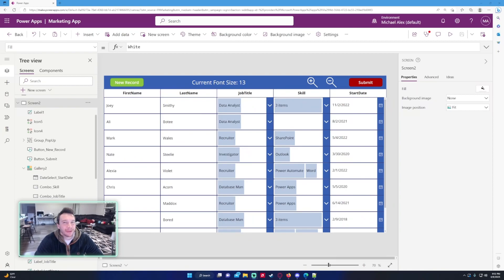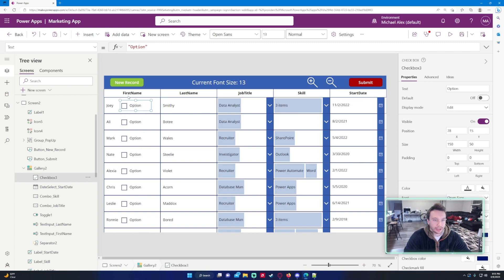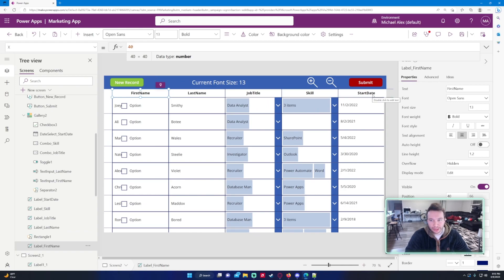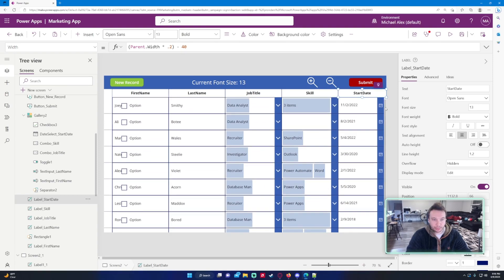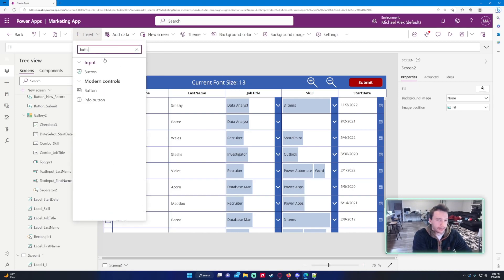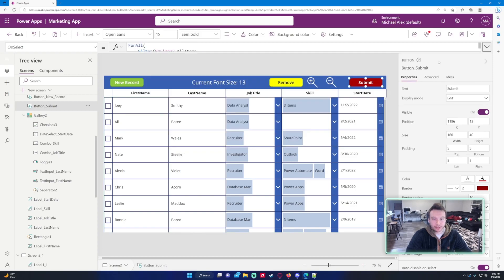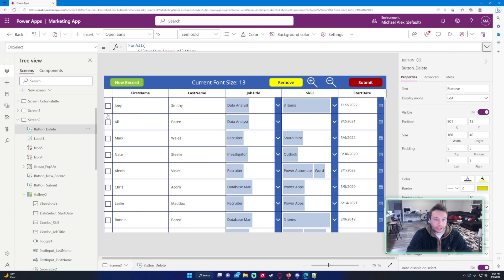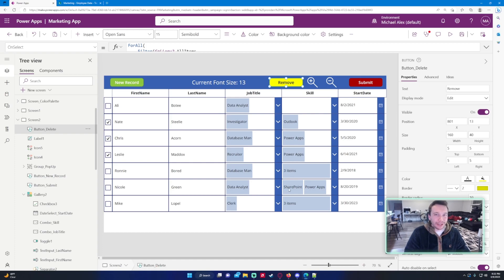How to Remove Multiple Records from a Gallery in Microsoft Power Apps | 2023 Tutorial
Hi Everyone,

In this video, I demonstrate how to remove multiple records from a gallery in Power Apps. I will be utilizing a checkbox and a button to control the removal. This UI is very user friendly.

🪙BTC🪙: 3LpmcBaJB537RweJu2tRjSqT6NhnQDDBWy
⛓️ETH⛓️: 0xbAEb6d6Df7CE5cfC55797B3133342e165B78A444
🐕DOGE🐕: DNKNUduorzBWMJ4XTSRqUSsUKk3ZiehHin